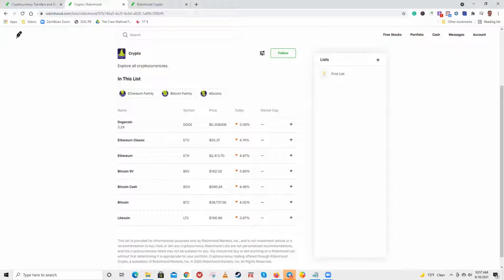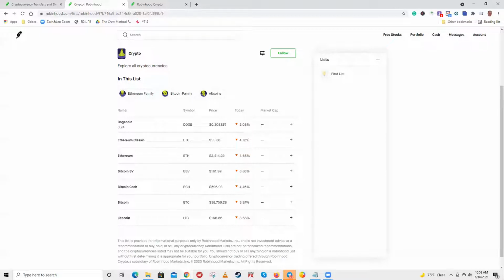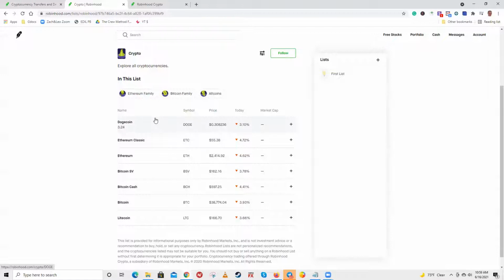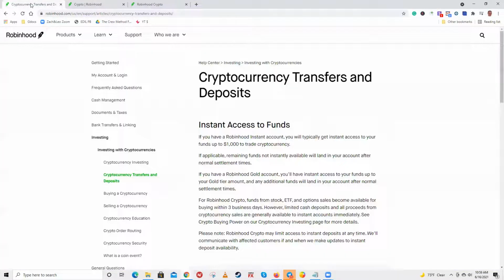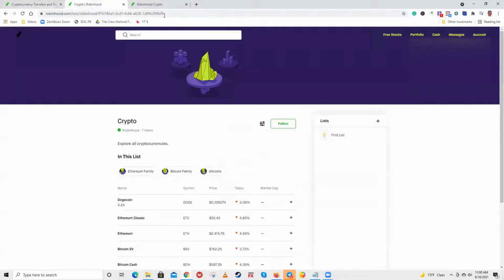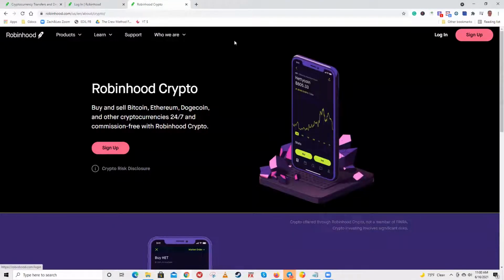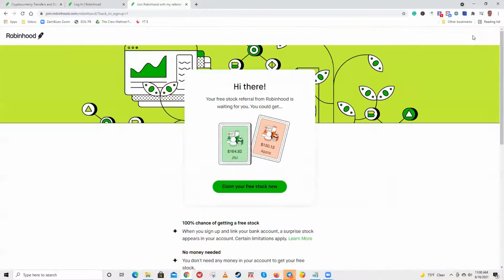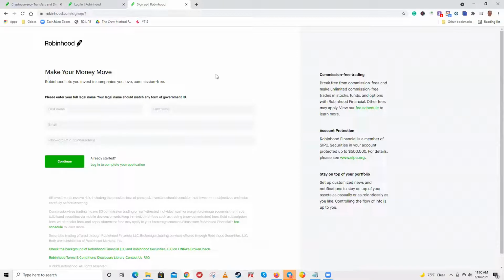The Easiest Way To Buy Crypto - Easy For Beginners! Perfect For Bitcoin, Ethereum, and Dogecoin!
Watch this short video and learn the easiest way to buy crypto for beginners.

There are other ways to buy crypto as well, but at the time this is the easiest way to buy crypto for beginners, in our opinion.

Thanks again for watching The Easiest Way To Buy Crypto - Easy For Beginners! Perfect For Bitcoin, Ethereum, and Dogecoin!